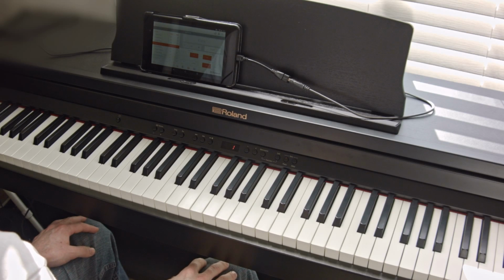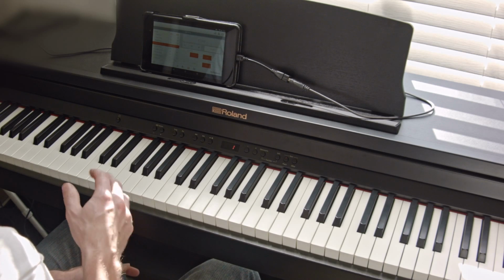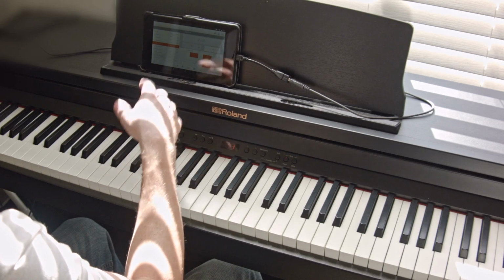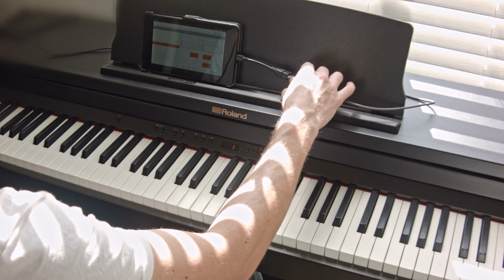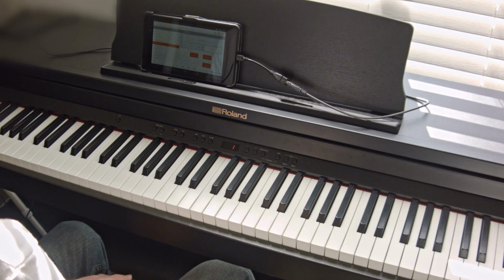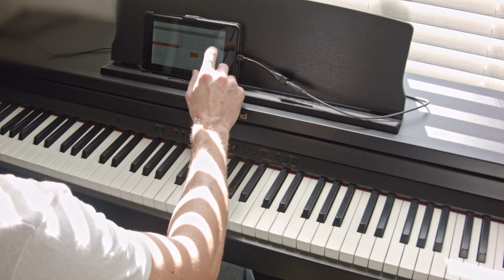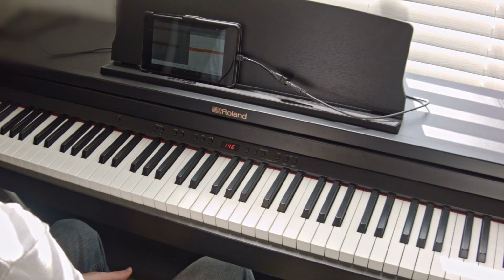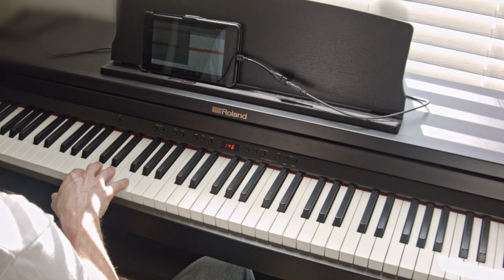Roland RP500 review P2 What I don't like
Forgot to mention the keybed noise.  Its actually very low noise , i would say equal or slightly less than the similar offerings from Yamaha or Kawai - Casio.  And remember , even real pianos have key noise -  you just can't isolate it by turning off the sound!